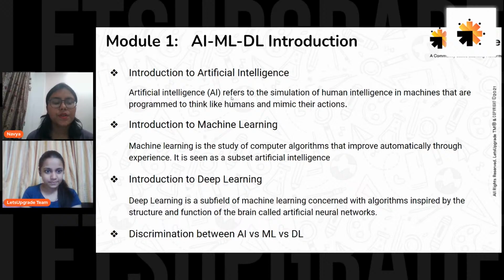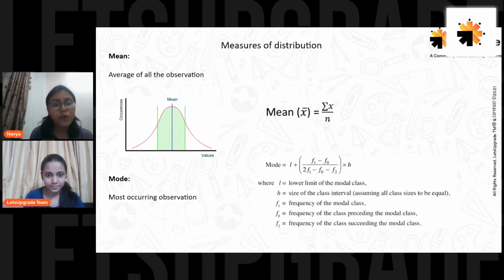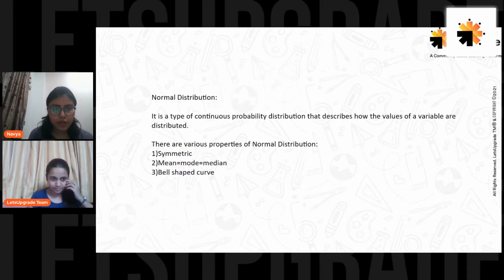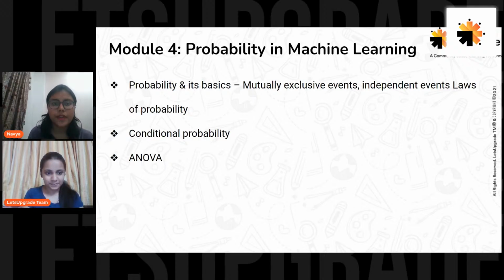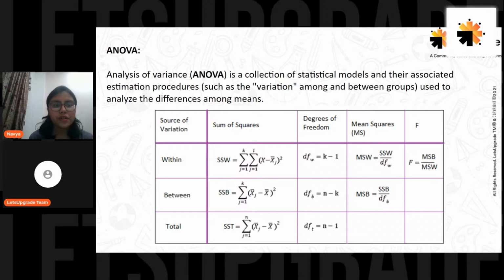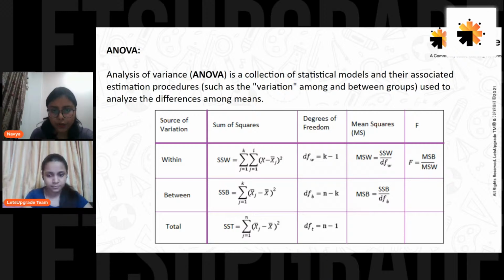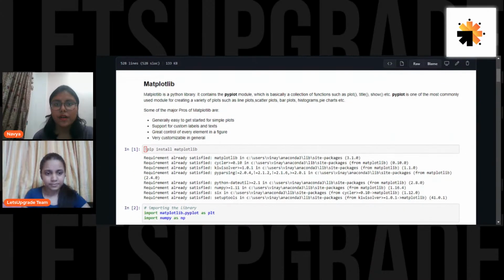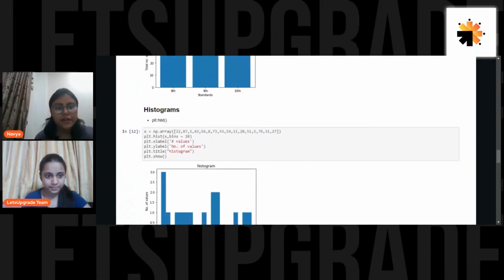AIML Essential Program | MAR 2021 - Batch 1 | Day 2 | LetsUpgrade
Become a Professional AIML Architect by learning one of the most demanded skills in the market